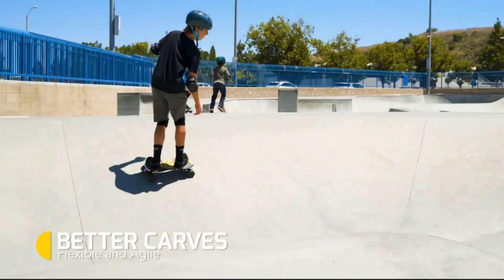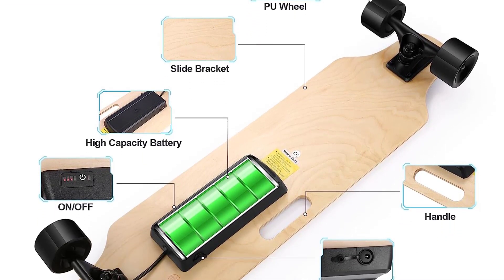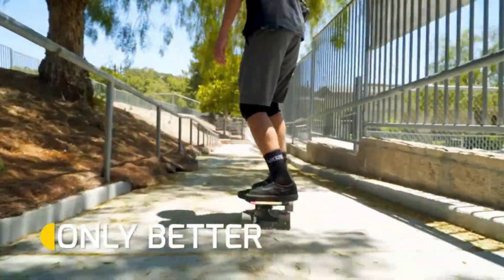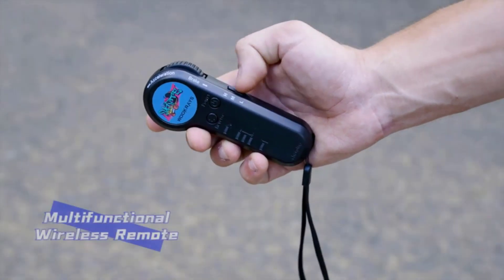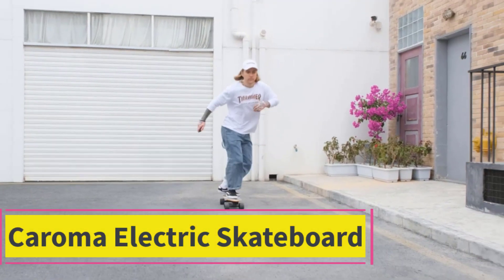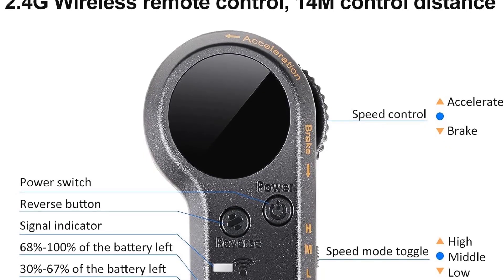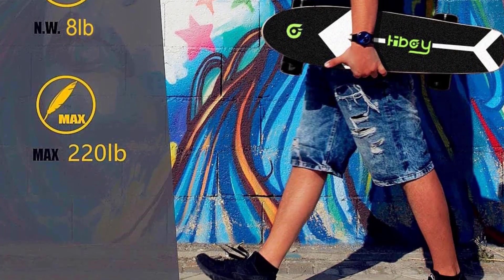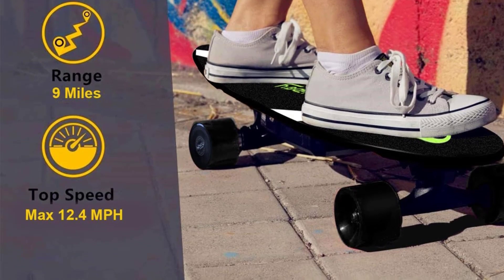Top 5 Best Electric Skateboard of2023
Aceshin Electric Skateboard
📌  US :

Swagtron NG-3 Swagskate Electric Skateboard
📌 US :

WOOKRAYS Electric Skateboard
📌 US :

Caroma Electric Skateboard,
📌 US :

Hiboy S11 Electric Skateboard
📌 US :

Description:

In this video, we listed the Best Electric skateboards that are available on the market for their true quality, actually, I tried to make the list based on their popularity quality-price durability user opinions and more.